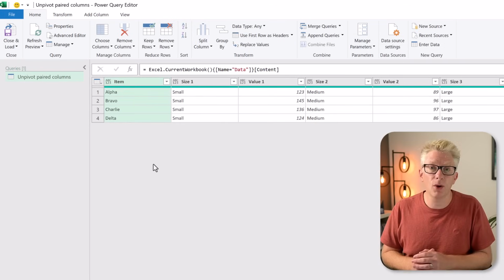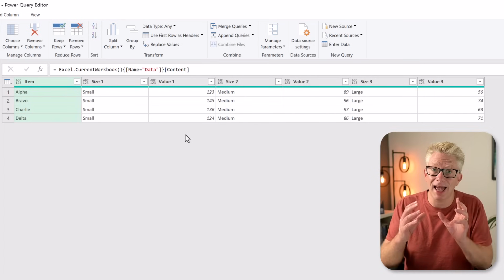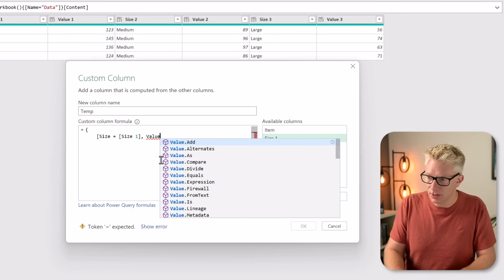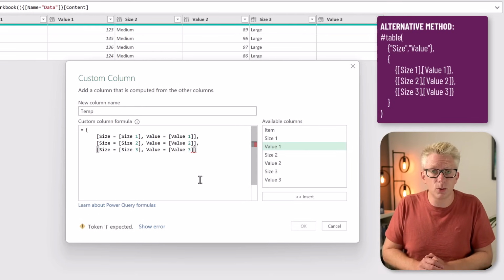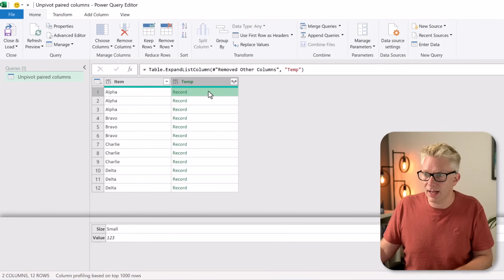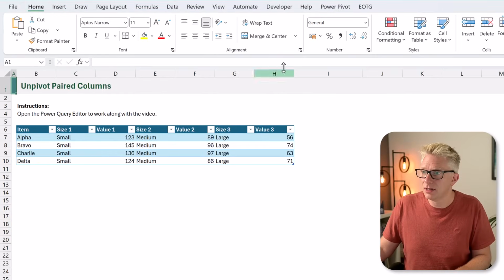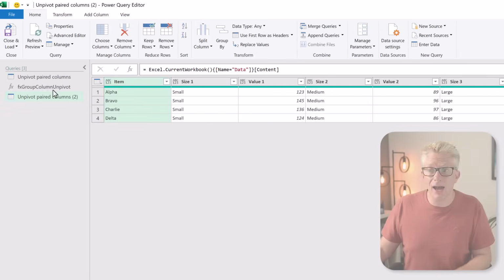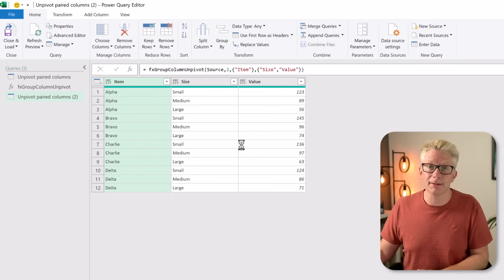Tricky Unpivoting Problem... SOLVED: How to Unpivot Paired Columns in Power Query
Sign up for our free Insiders program and get the example file:
File Reference for this video: 0284 Unpivot Paired Columns.

Unpivoting paired columns in Power Query can be a little tricky because the standard unpivot feature doesn't provide what we need.

In this video we look at how to use Lists and Records to easily perform the task.

00:00 Introduction
00:25 Scenario
1:21 List and Record syntax
4:15 Custom function method
6:10 Wrap up